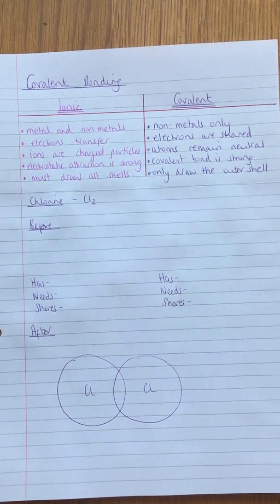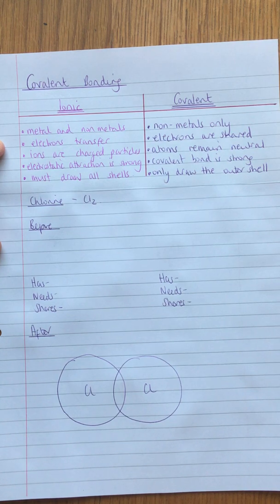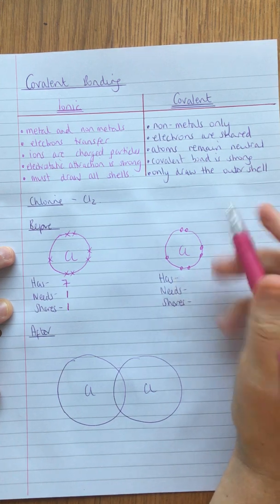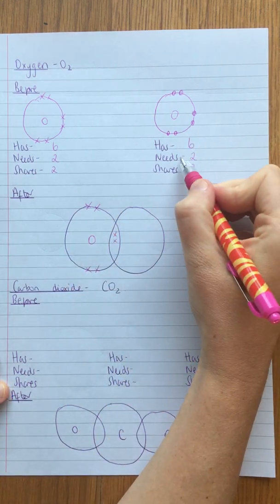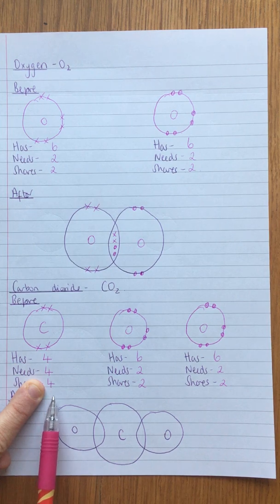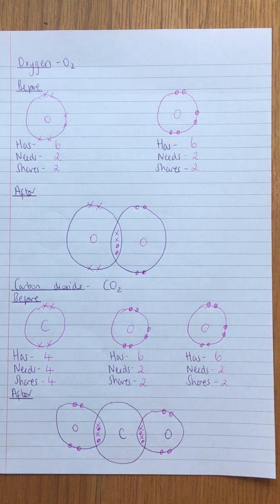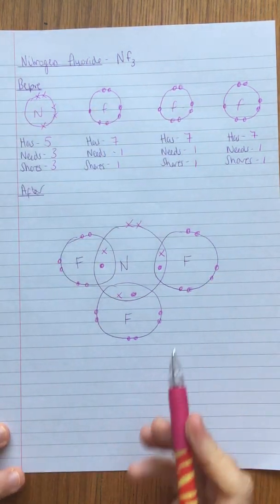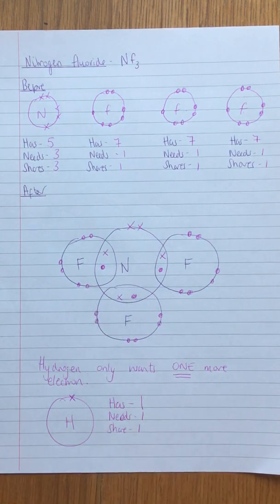Covalent Bonding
Y9 7th July